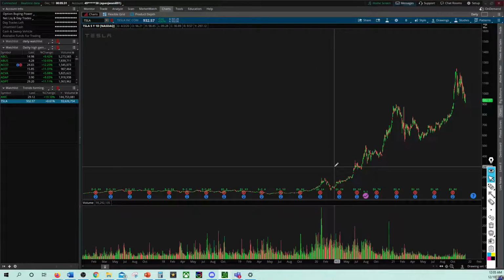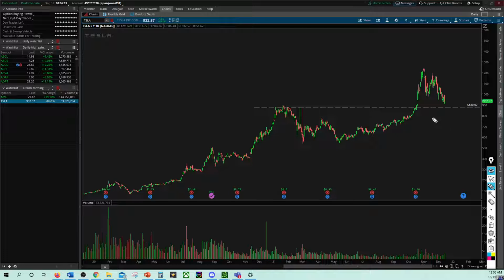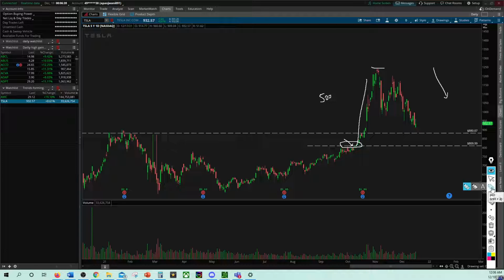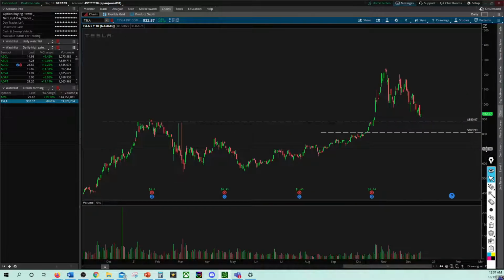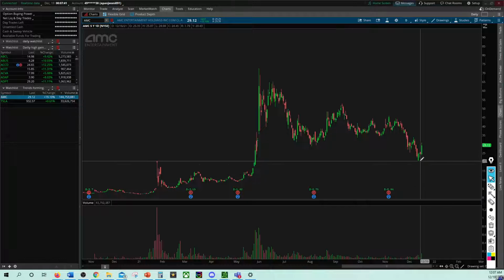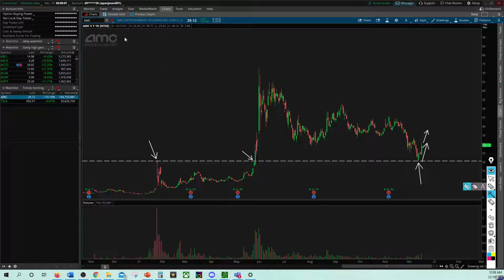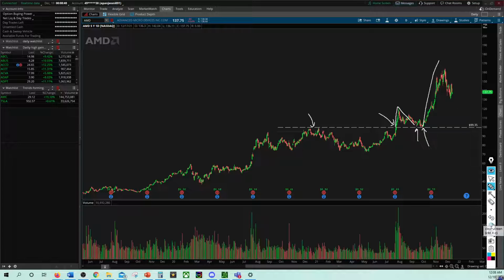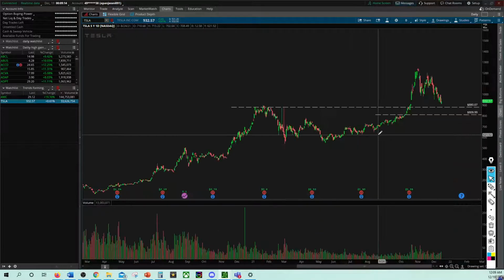Best Price To Get in TESLA Now!